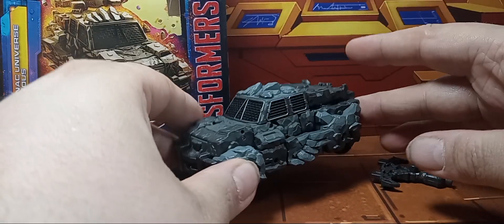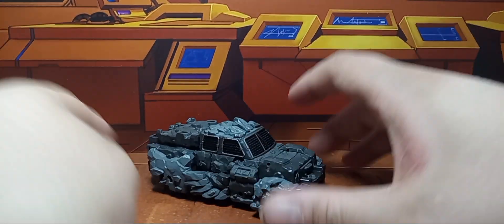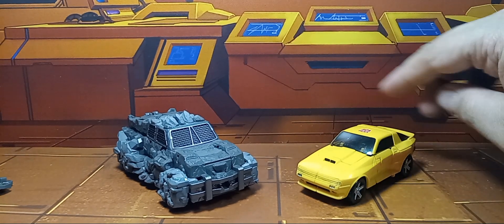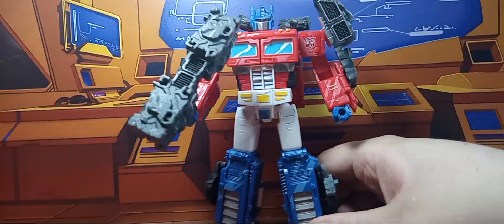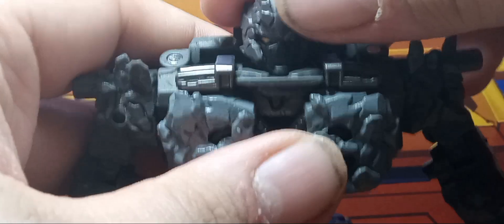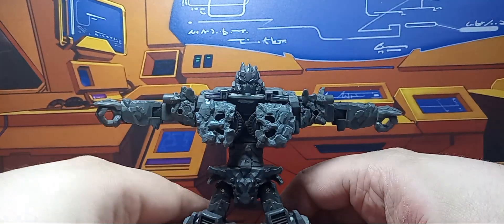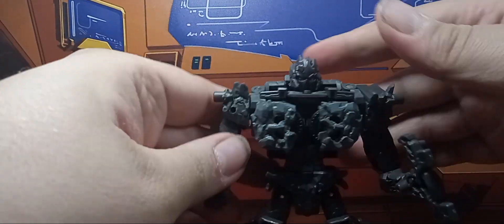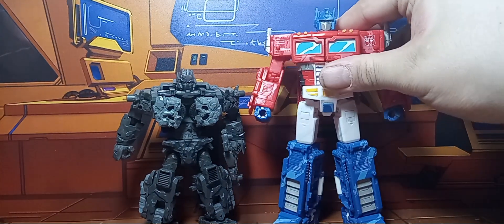Generations Legacy United Magneous Review